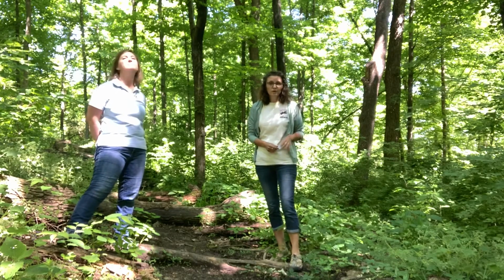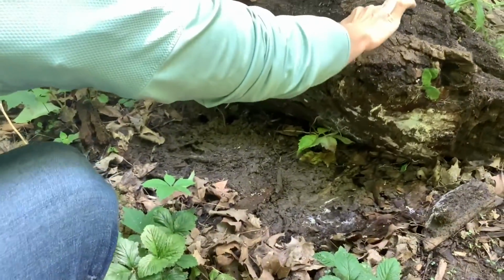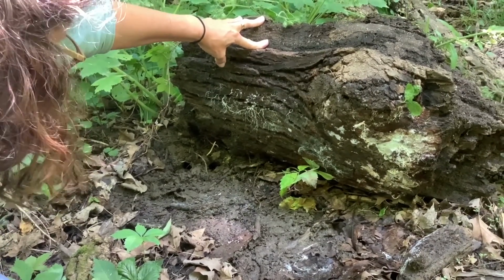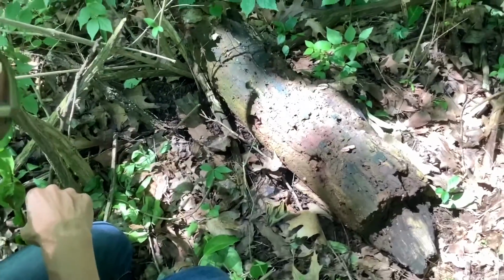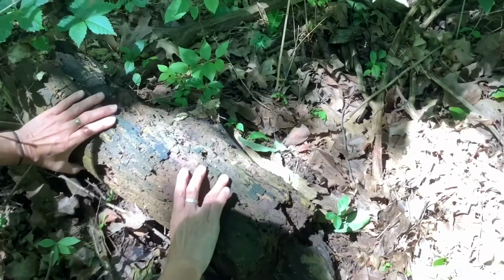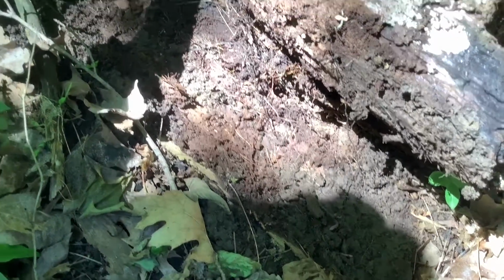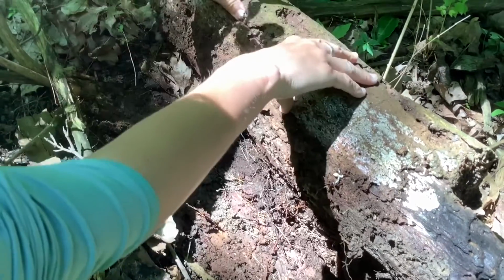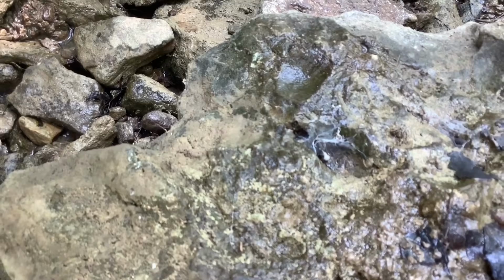Family Fun Friday - Food Chains